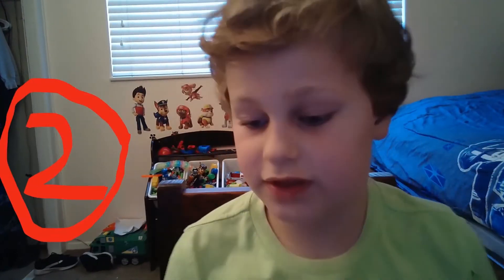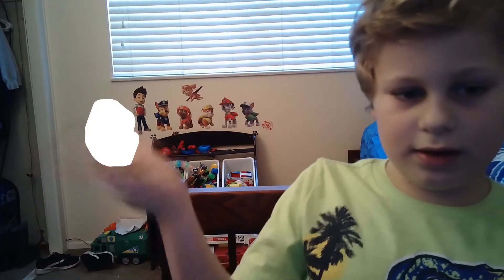The Life Cycle of Roly Polies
Evan describes the 4 life cycles of the pill bug, commonly known as roly polies.